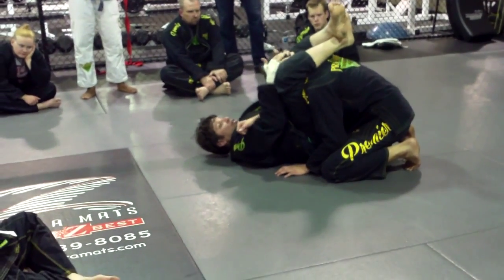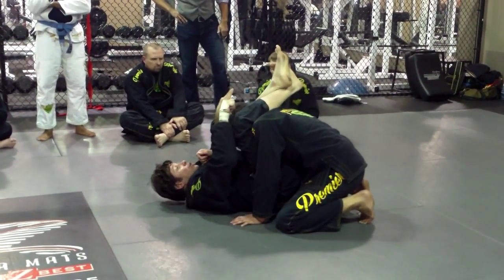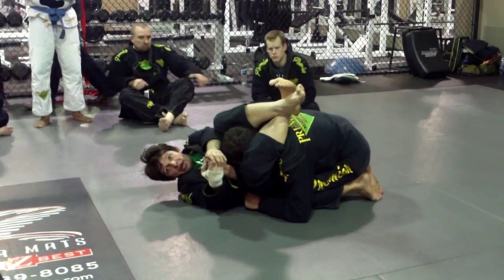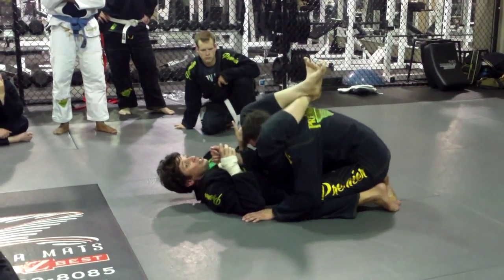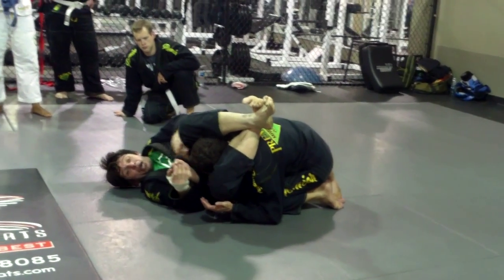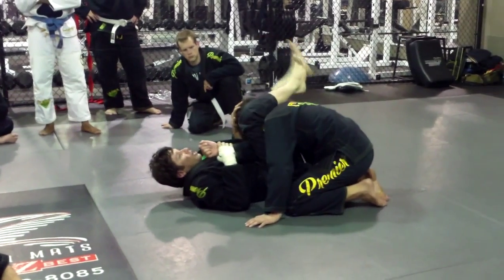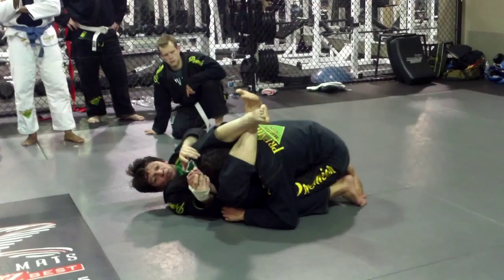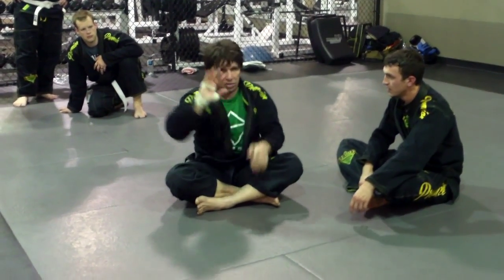Shoulder lock from triangle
Master Boca Teaching Shoulder Lock from Triangle position.